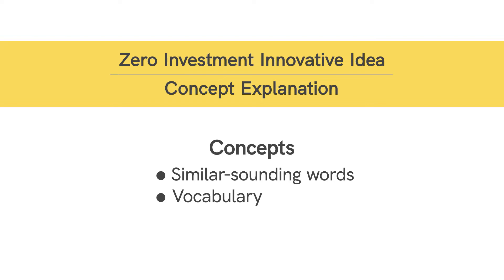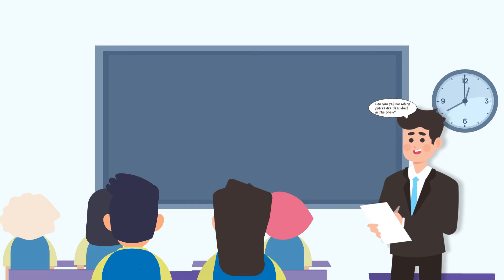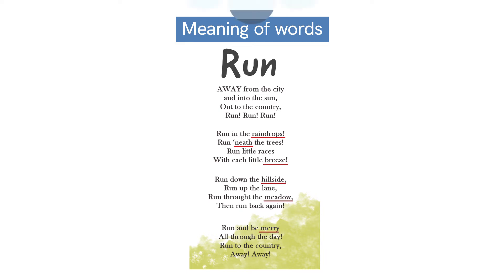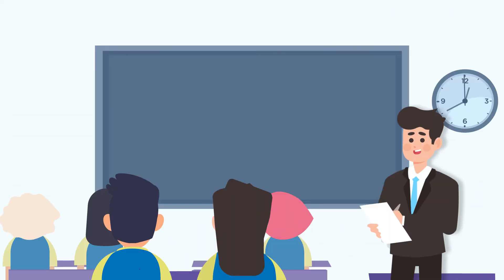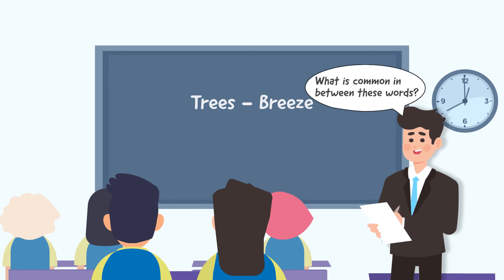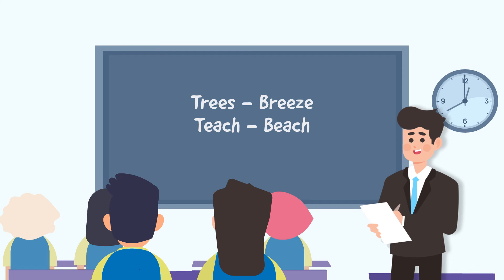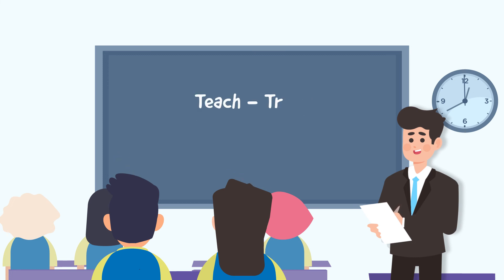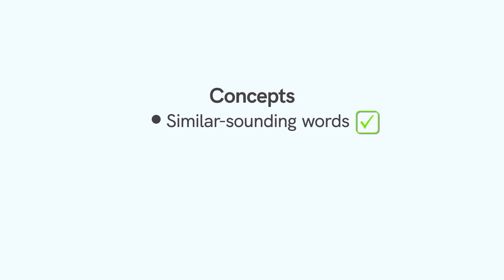Run | Class 4 | English | Chapter 5 | Period 1 - Part 2